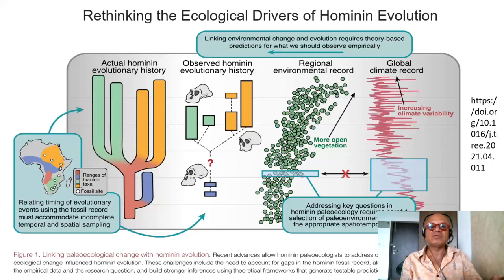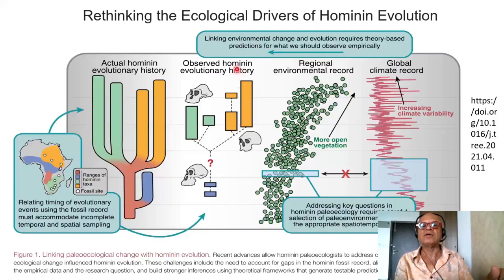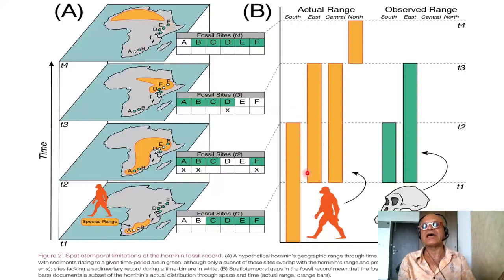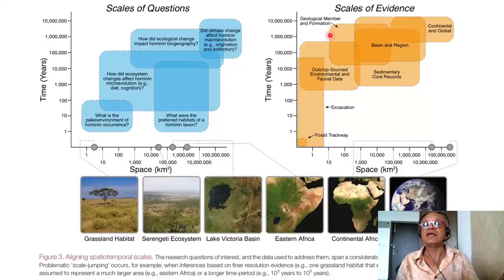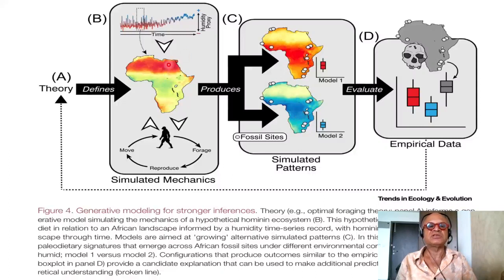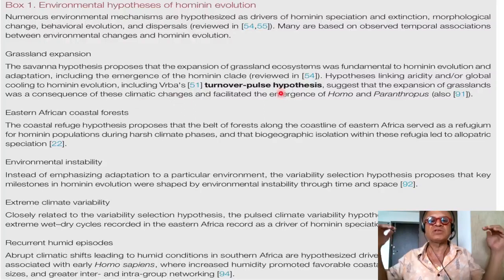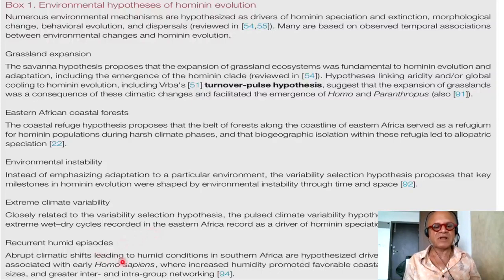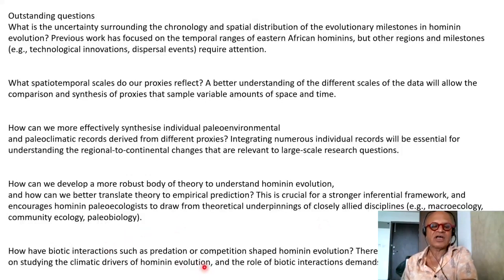17 Rethinking Ecological Drivers of Hominin Evolution